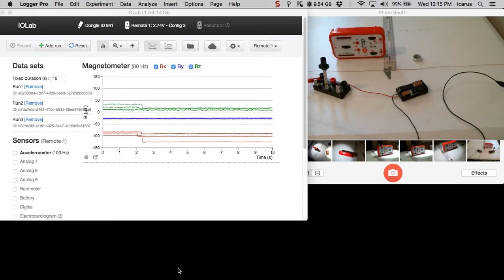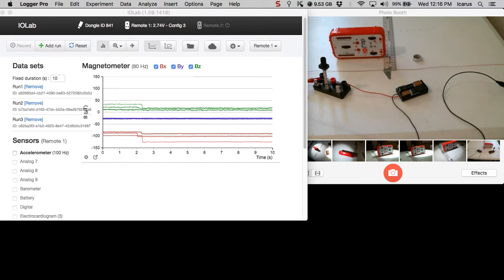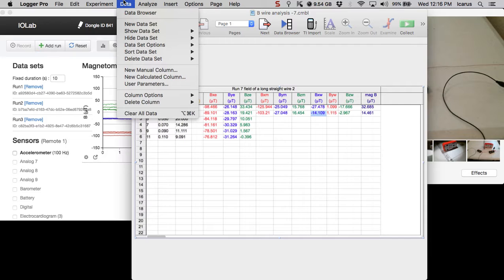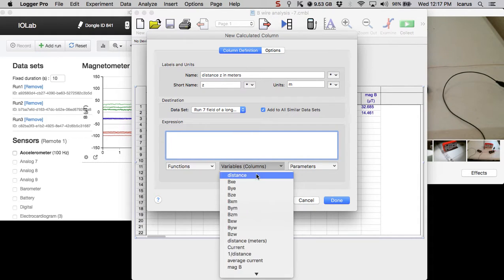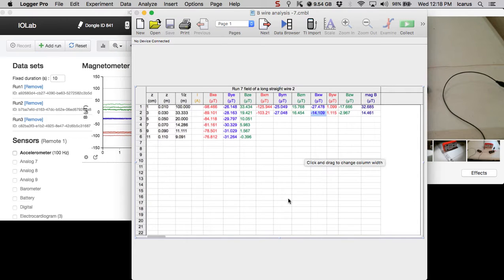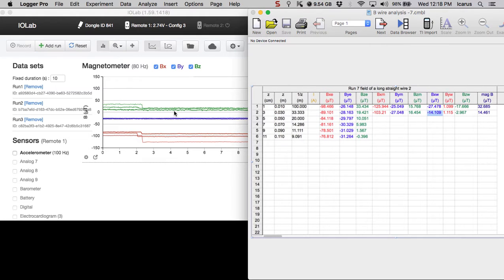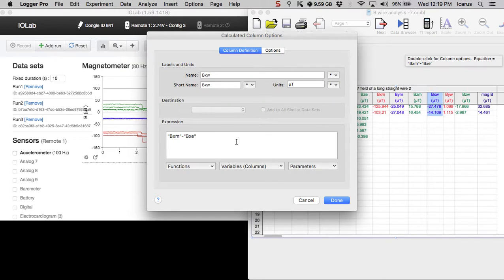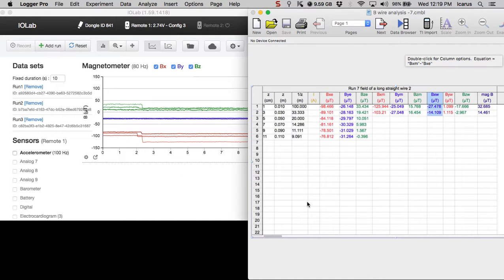Magnetic Field of a long straight wire-3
In this video we demonstrate acquiring data from IO device and putting into a logger pro document.